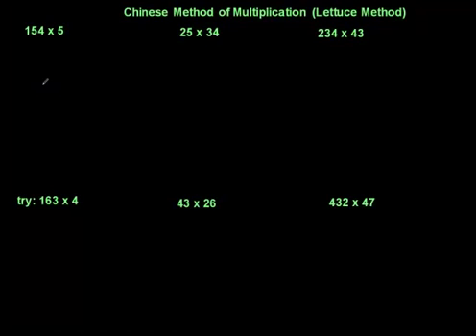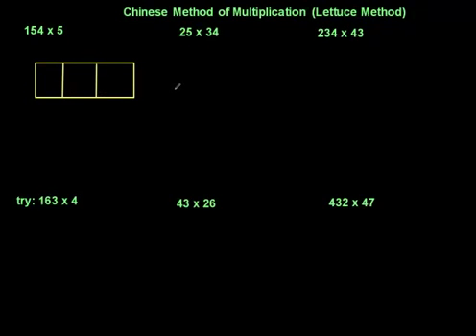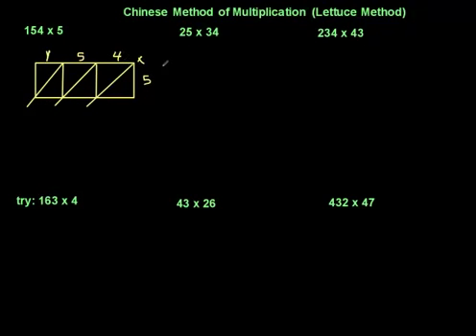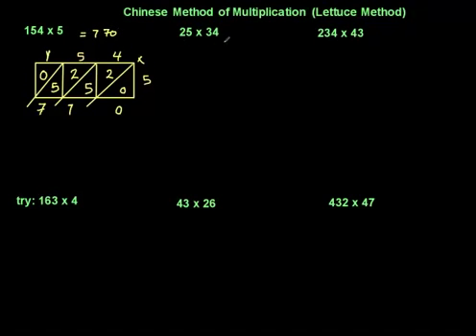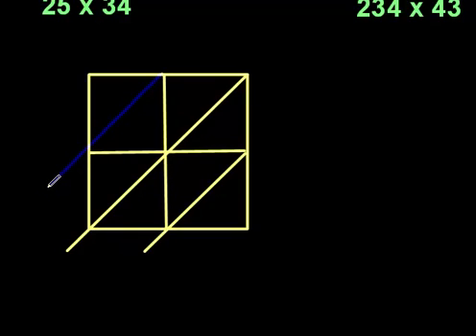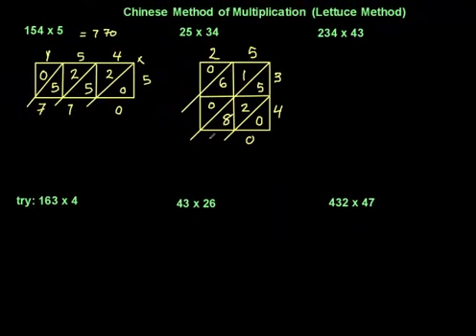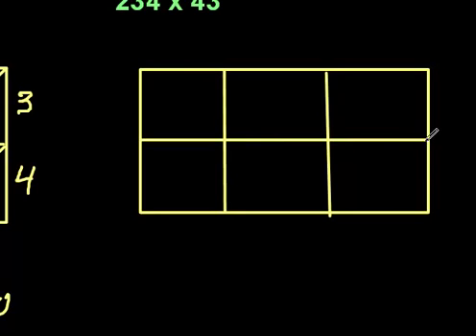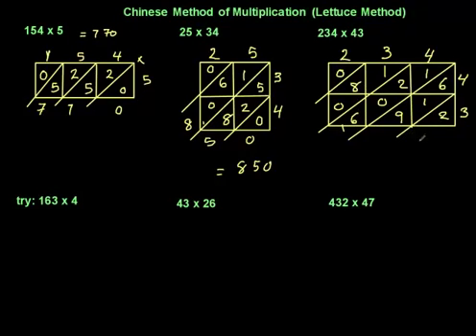Page 19 Video Chinese Hindu Method of Multiplication Lettuce Multiplication